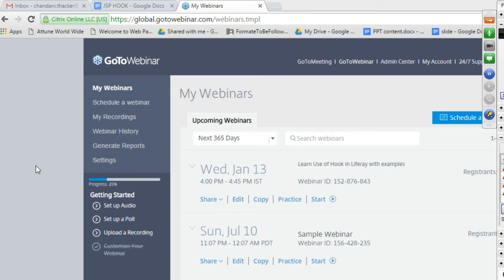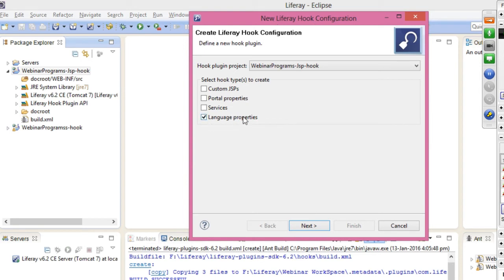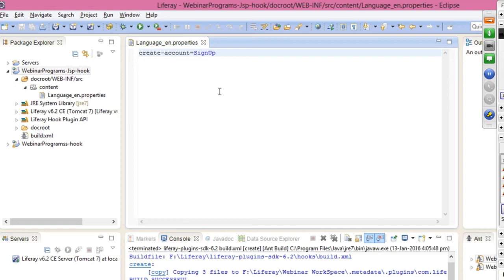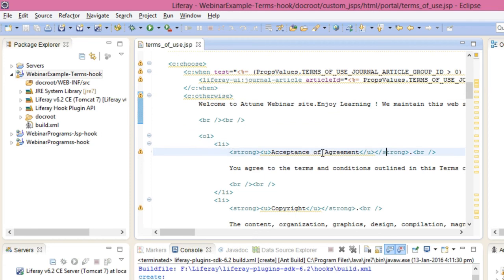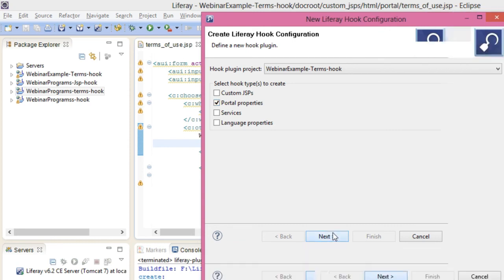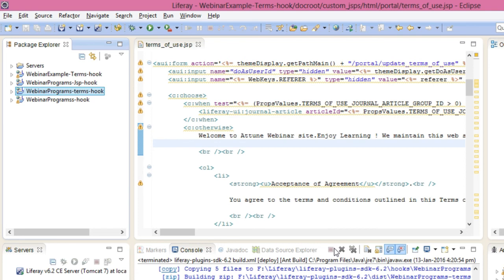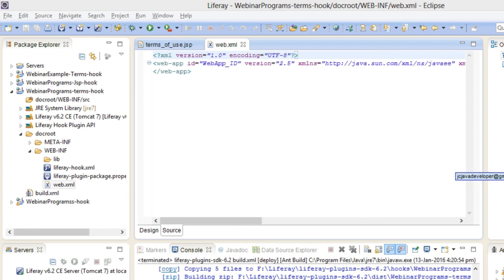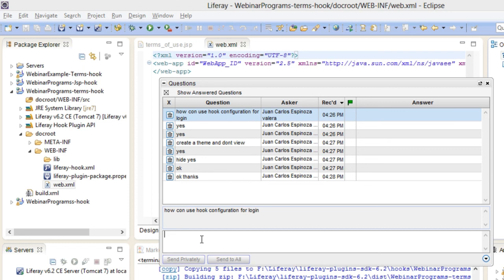Learn Use of Hook in Liferay with examples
Suppose you want to change Liferay Portal's messages and labels to suit your needs. Or you want to change terms and conditions of liferay use, then in that case Hook is used.In this webinar you are going to learn custom jsp and language properties in hook
Create a hook to change inbuilt words like Change “Create Account” to “Sign UP”
Create a hook to change terms and condition
Create a hook to hide terms and condition page